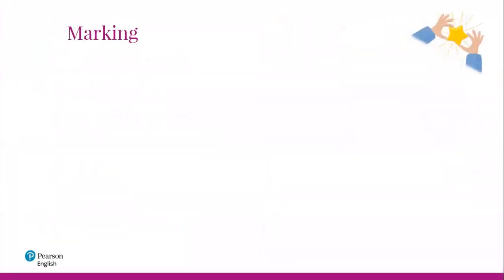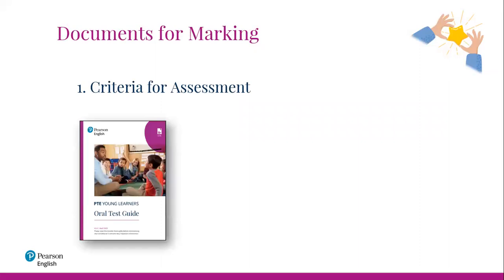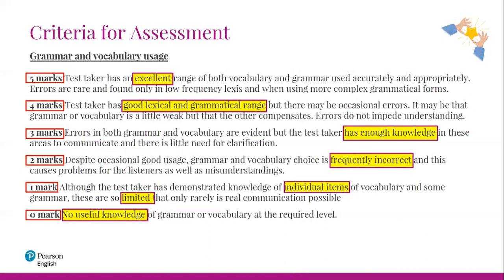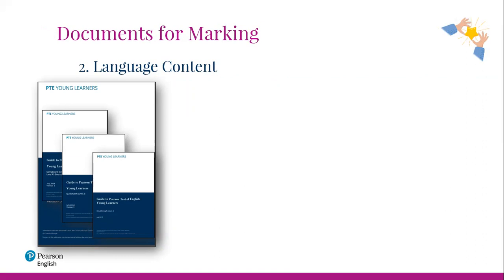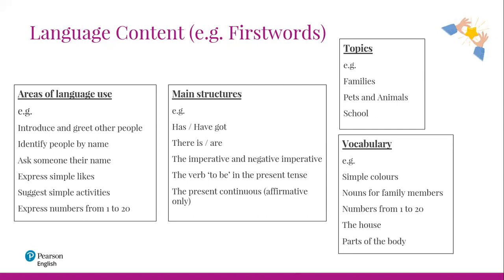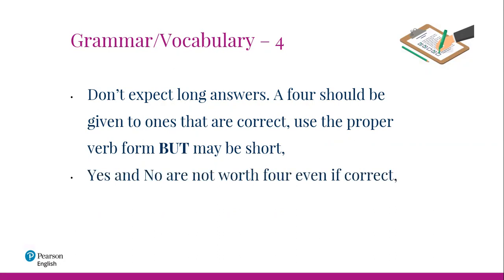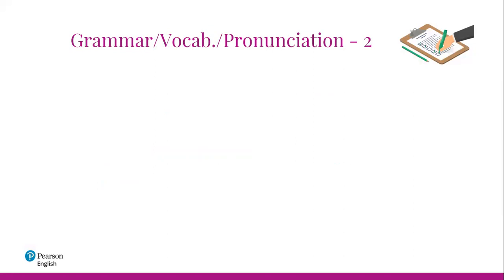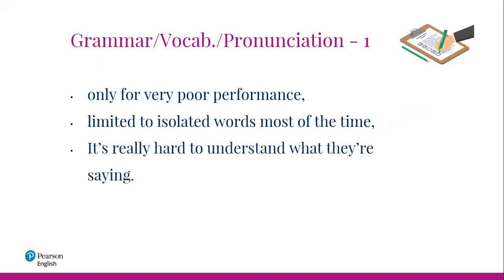International Certificate YL Interlocutor training module 2: Assessment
In this module, Master Trainer Kamil Petryk will cover best practices and guidelines for Assessors  to mark the Pearson English International Certificate Young Learners Spoken Test.